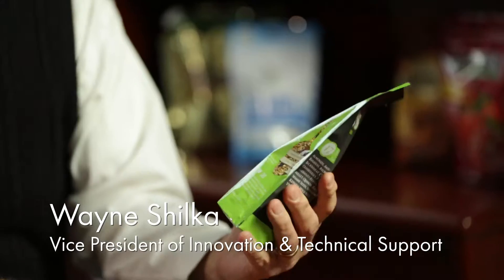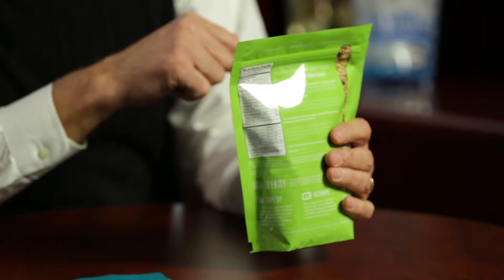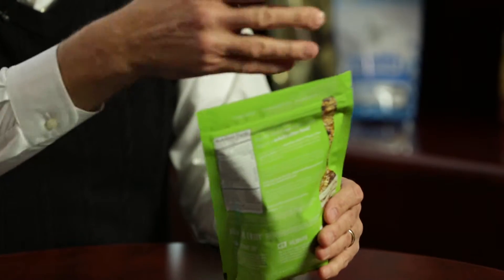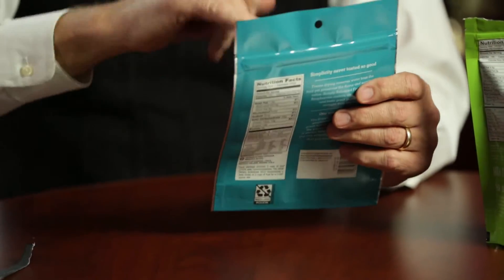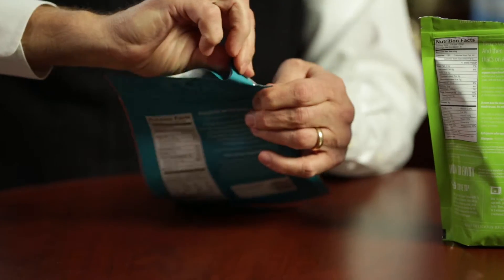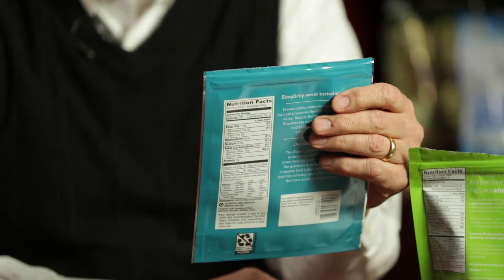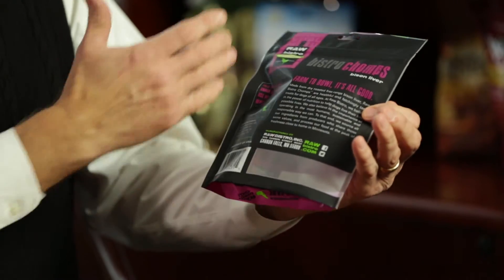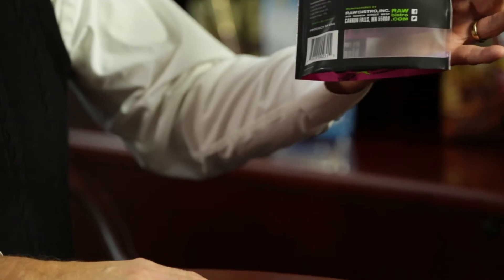Eagle Products Standup Pouch 1